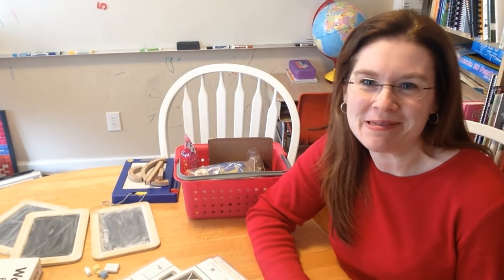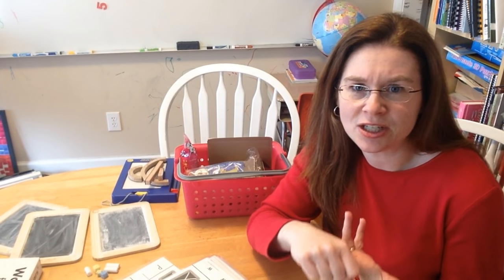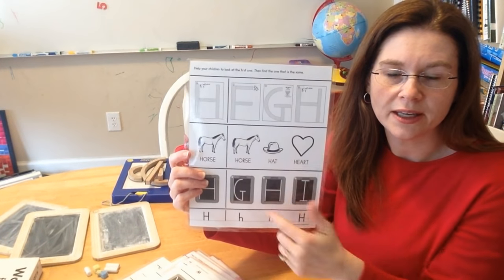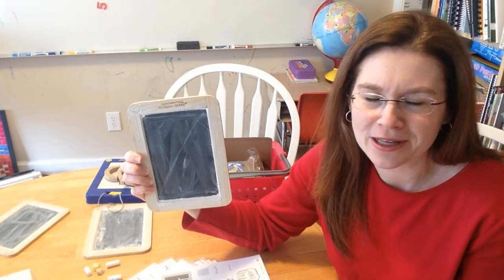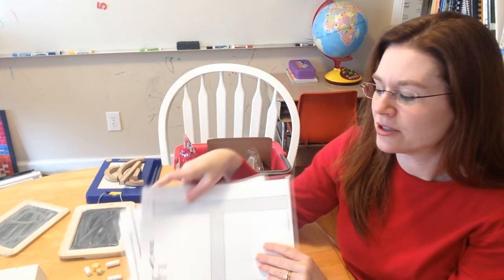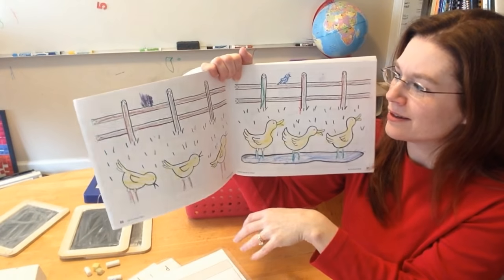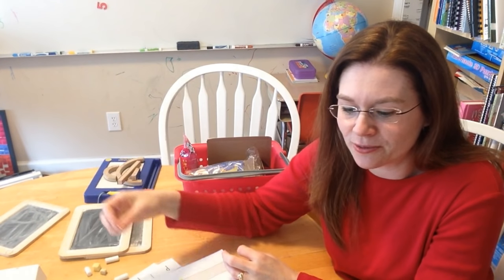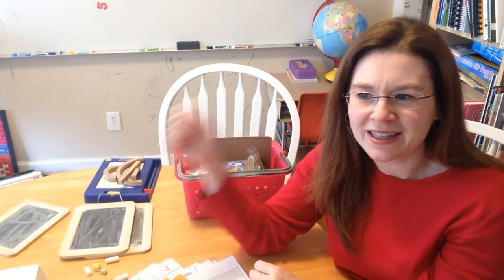How I Use Handwriting Without Tears in Our Homeschool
I have used Handwriting Without Tears in our homeschool with each of my 4 children with great success!

Find out how I use Handwriting Without Tears with both of my younger girls, ages 6 1/2 and 5.  I combine and teach them together to save time!

➡ You can find me at my main site Mama's Learning Corner
➡ I offer a yearly membership for all of the FREE and PAID worksheets and printable activities at Mama's.